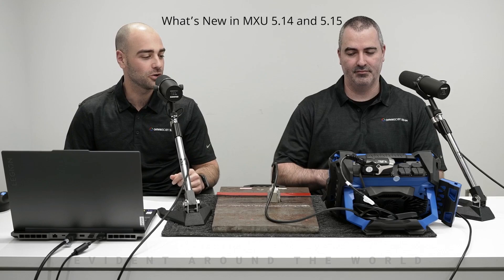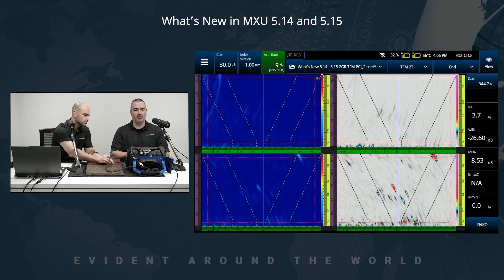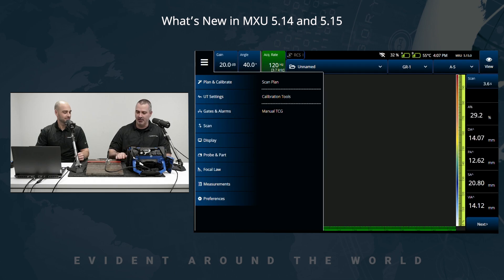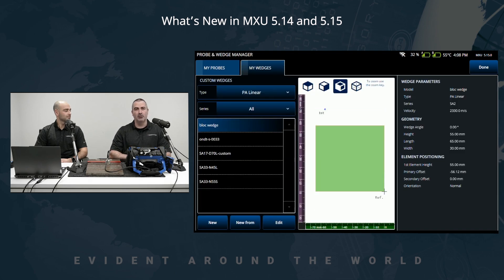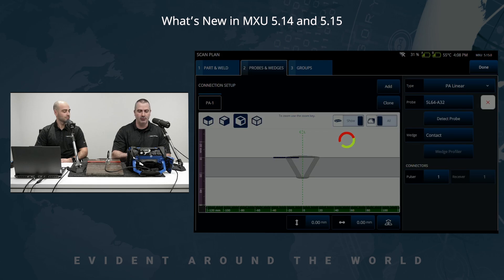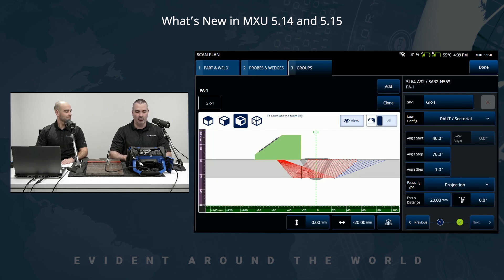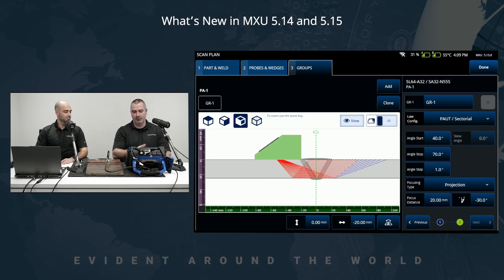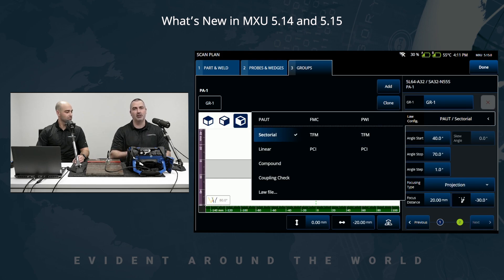What’s New in MXU 5.14 and 5.15, the OmniScan™ X3 Onboard Software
Presenters:
Stephan Couture, Global Advanced Product Support Leader
Alexandre Gregoire, Product Application Leader

Location: Canada

Watch this Evident Around the World video to learn about the new updates included in the 5.14 and 5.15 releases of MXU, the OmniScan™ X3 series onboard software, and OmniPC™ software.
The highlights:
-Multigroup display of up to 4 TFM and/or PCI views simultaneously
-Plane wave imaging (PWI) data acquisition, including with TFM and PCI
-Scan plan enhancements including probe autodetection, near field display, and reference beam display (showing the angle of incidence to the weld bevel),
-First and last beam overlay on the merged B-scan view
-Setup improvements for HydroFORM™ scanner configurations